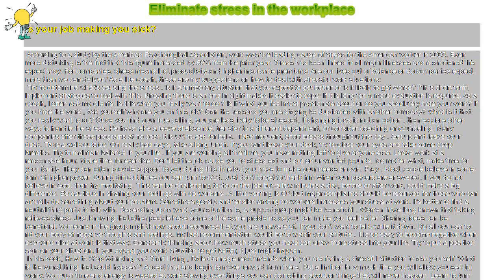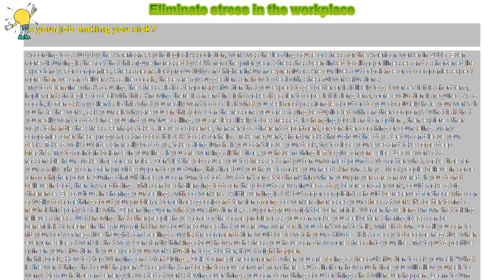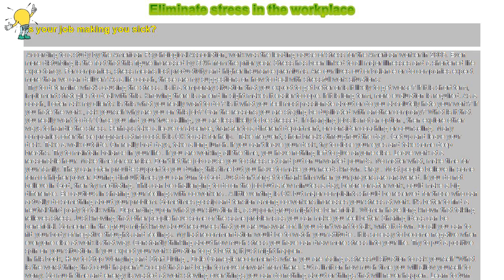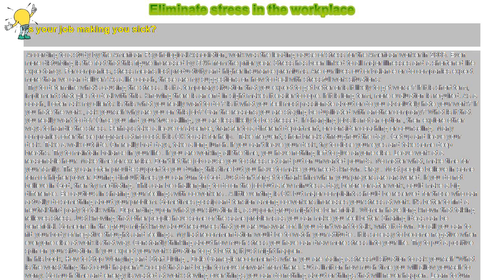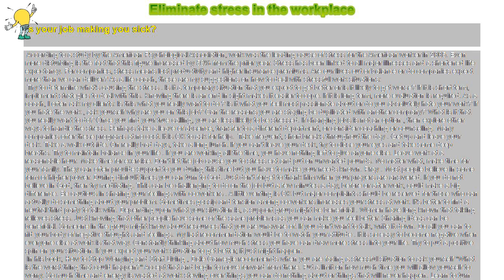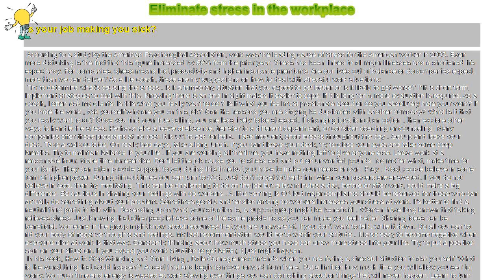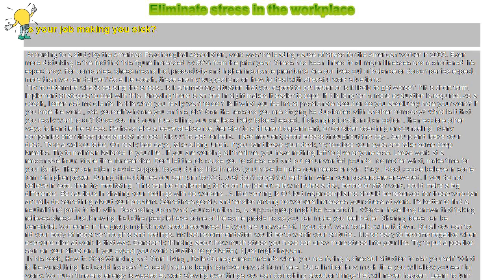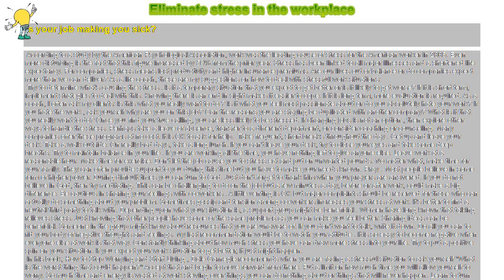How to : Eliminate stress in the workplace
Is your job making you sick?

 According to a study by the American Psychological Association, work was the leading cause of stress for the American worker in 2005. Even more disturbing is the fact that this figure increased by 59% from the prior year. Stress has been linked to all major illnesses and a shortened life expectancy. For companies, stress means lost productivity and higher insurance premiums. Are our lives out of balance or do companies expect more than we can deliver? As a life coach, these are my suggestions on how to deal with stressful work situations:

 Try to determine what's causing the stress . Is it a temporary situation that you expect to get better or is it likely to get worse? If it is short term, implement strategies to deal with this. Knowing there is an end in sight makes it easier to cope. If it is long term, more evaluation is required. As a coach, I often ask my clients: Is this what you really want to do ? Is it what you feel most passionate about or do you absolutely hate your work? If you hate the work , ask yourself why are you on this job? Can the reasons you are staying be duplicated with another company? What is it that you really want to do? Once you find your true calling, you are less likely to be stressed. If changing jobs is not an option , then explore other ways to handle the stress. Perhaps take a leave of absence, transfer to a different department, or consider coaching or counseling. Many companies offer these programs at no cost. It is OK to ask for help. Take frequent, short breaks throughout the day . Get up and leave your desk. Take a walk outside. On really bad days, take a long lunch. If you can't leave your desk, try to close your eyes and take some deep breaths. Try to maintain balance in your life . If you are working all the time, you have nothing left to give anyone else. Leave work at a reasonable hour. Make time for exercise. Don't let the job cause you to stress eat and put on unwanted pounds. No matter what, make time for your family. They can often provide support to you during this time but you have to make your needs known. Pray . Most people believe in some form of higher power. During difficult times you can turn to God. Just don't forget to thank him when your prayers are answered. If you do not believe in God, then try meditating. This can be challenging to do on the job but a few minutes a day, before or after work, could make a big difference. Be cautious in sharing your feelings with co-workers . A little venting is OK but major complaints should be reserved for those who can actually do something about your problem. Sometimes gossip and tension among co-workers increases your stress at work. It's better to find a neutral third party to talk with. Depending upon what your situation is, a support group might be beneficial . Women have long known that talking relieves stress. Just knowing that other people have some of the same problems as you can make you feel better. Sharing ideas can be beneficial. Someone in the group might know about resources that you are unaware of. If you don't want to talk, write it down. Do all you can to rid your body of negative thoughts and feelings. My last recommendation would be to watch your attitude . It is so easy to become negative when everyone else at work is that way. Constantly thinking about how much stress you have can draw more stress into your life. Try to put a positive spin on your situation. If you expect your work situation to get better, it just might happen.

 In his book, How to Stop Worrying and Start Living , Dale Carnegie recommends when you are facing a stressful situation to ask yourself "What is the worst thing that could happen?" Accept that and begin to move forward from there. Put a limit on how much time you will allow yourself to worry. So much time and energy is wasted at work stewing over things you can do nothing about or things that will never happen. Learn to turn your stress into positive energy.

 Most people spend a large portion of their waking hours at work. Sometimes we even spend more time with our co-workers than with our families. We are living and working longer due to advances in medicine. Don't just settle for a job. Inquire, research, and try to determine what it is you really want to do. Don't be afraid to make changes. Change often leads to remarkable growth. You can give your best to your company but you must make taking care of yourself a priority. If you do that, your stress level will go down.